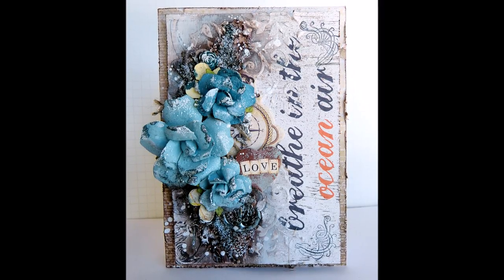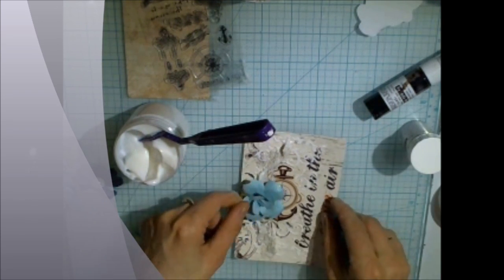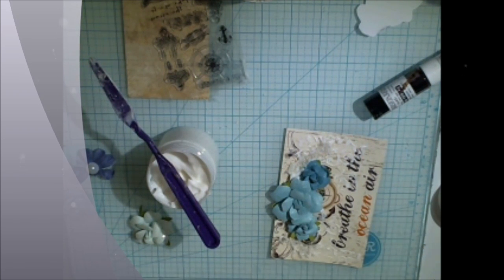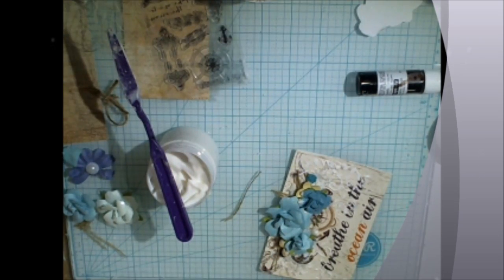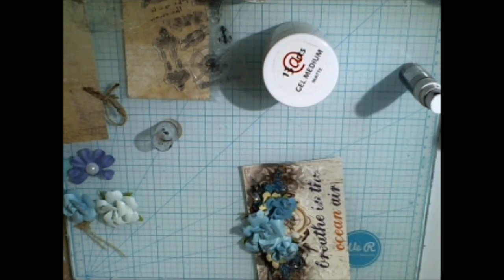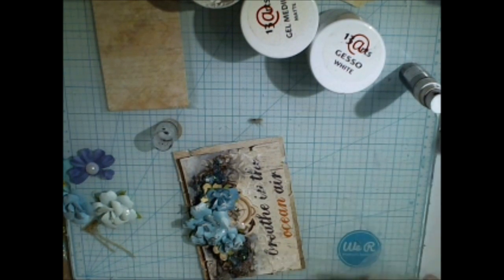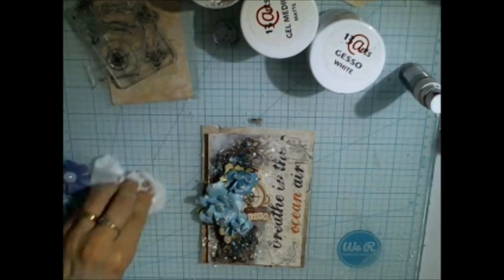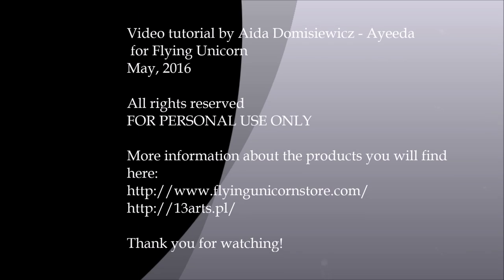Mixed media card tutorial by Ayeeda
Mixed media card tutorial by Ayeeda for Flying Unicorn KIT OF THE MONTH. With 13 arts mediums.
English version.

Thank you for your thumbs up :)